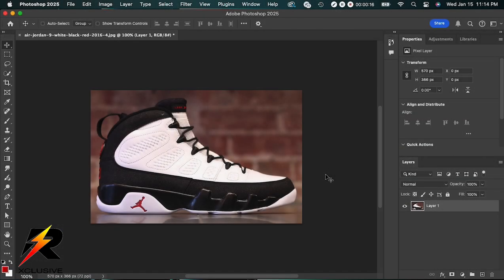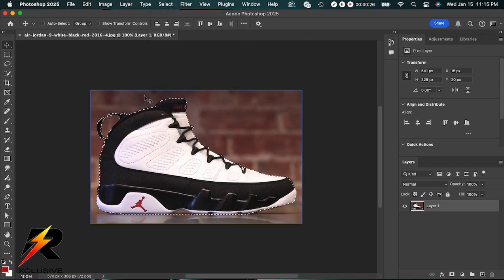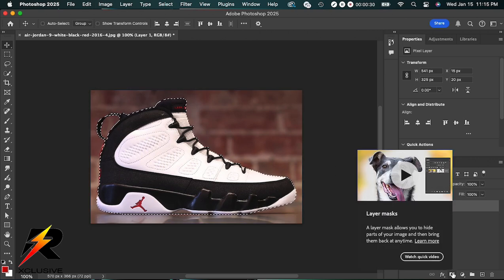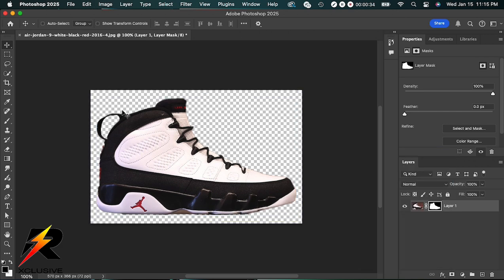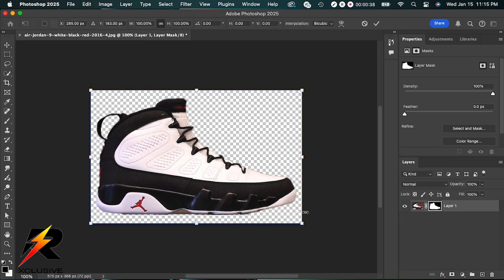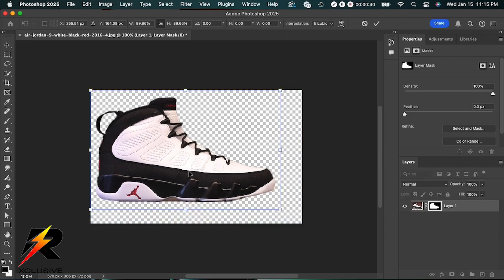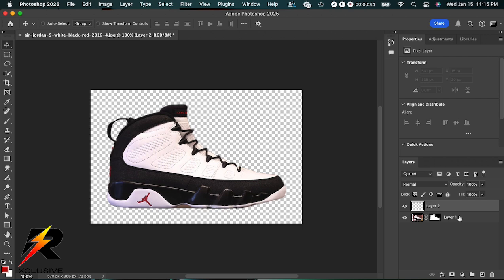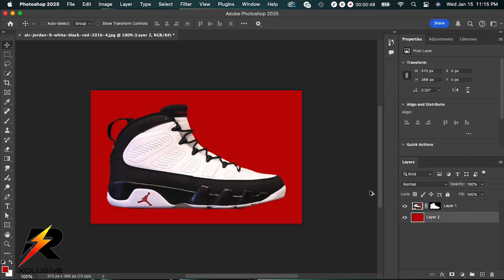How To Remove Background In Photoshop 2025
Easy way to remove back in photoshop 2025 in 1 simple step